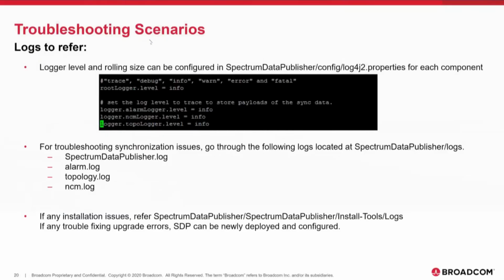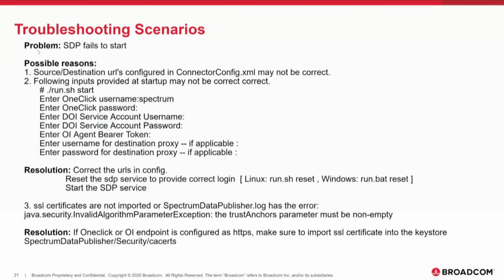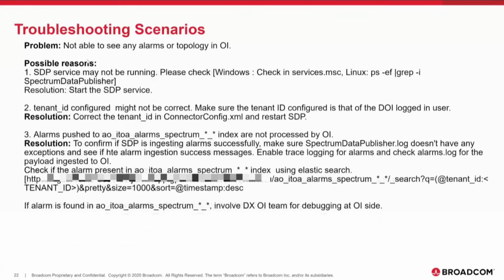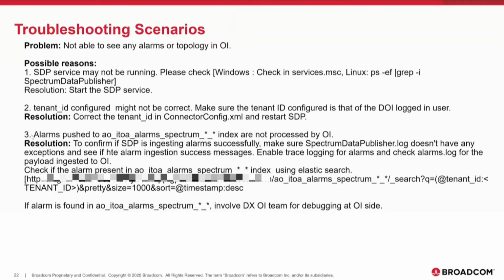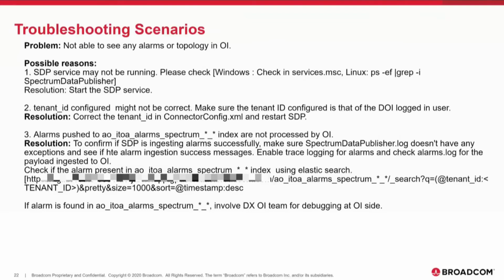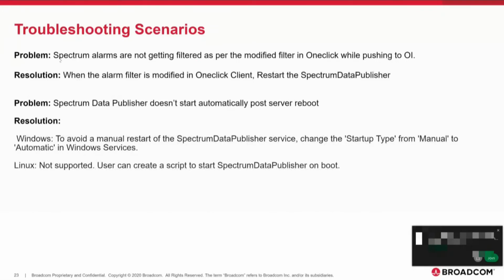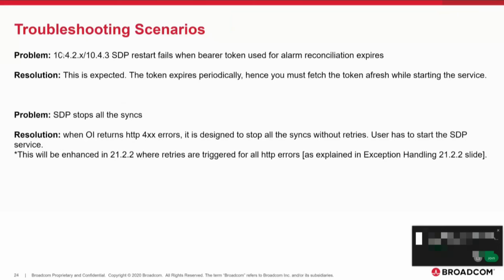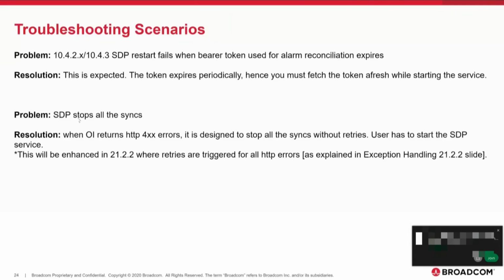DX Operational Intelligence - SpectrumDataPublisher 21.2.1 Troubleshooting - Aug 2021